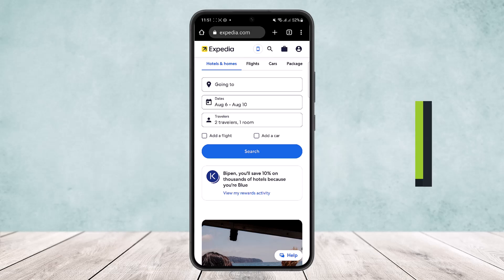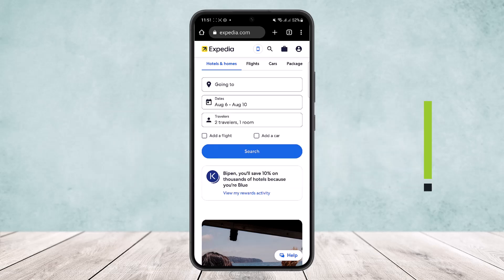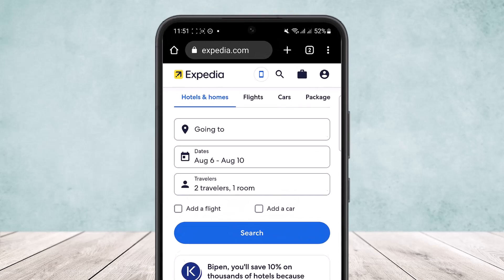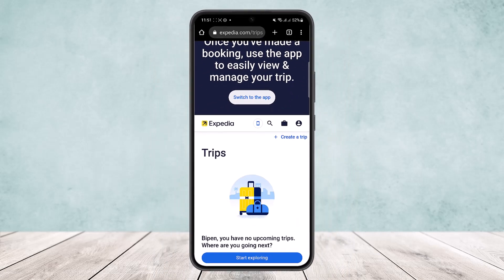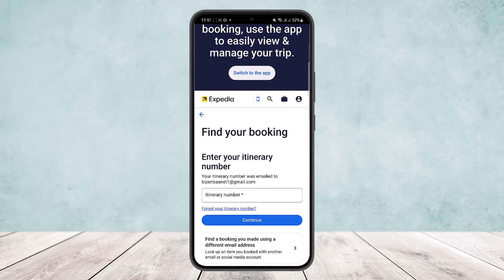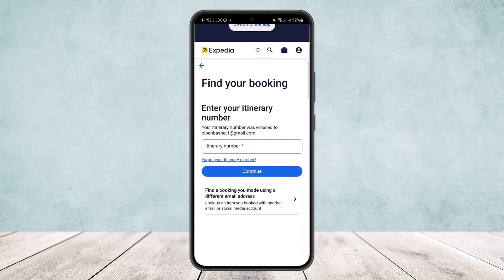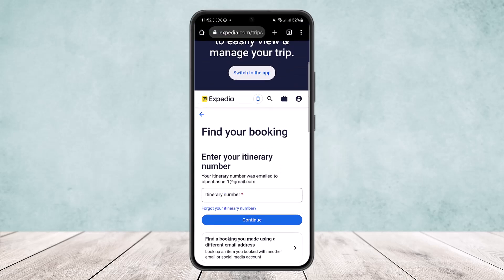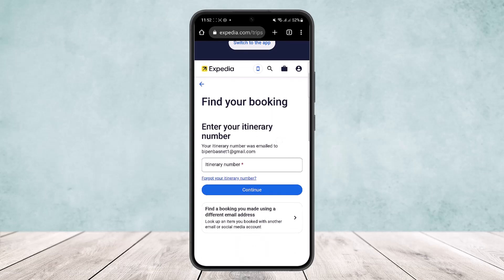Expedia - How to Change Flight !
In this tutorial video, I will simply show you how to change flight in Expedia. So just make sure to watch this video till the end.

~ Video Chapters:
0:00 Introduction
0:08 Change Flight From Browser
1:07 Change Flight From App